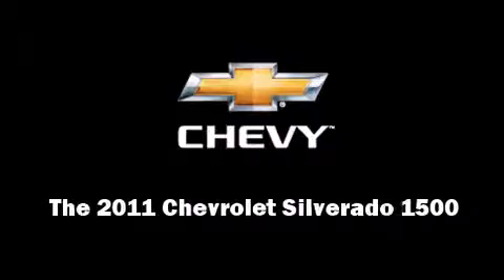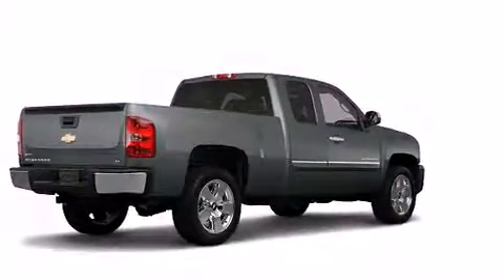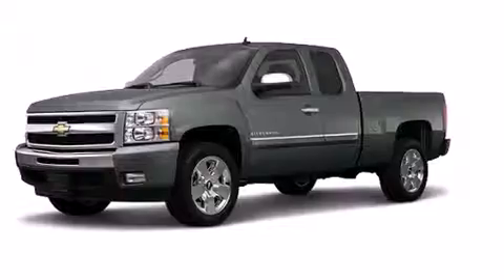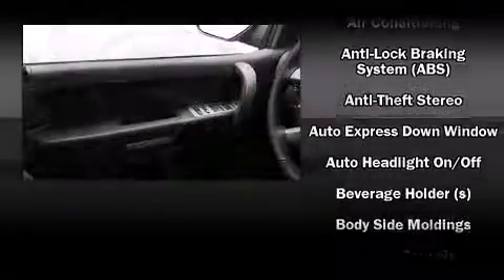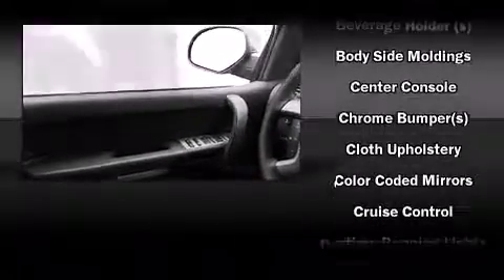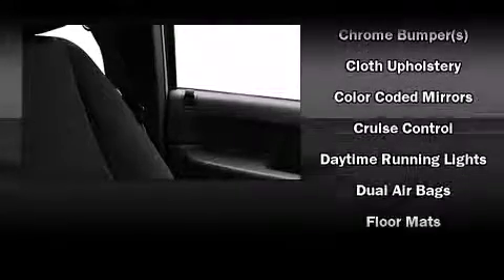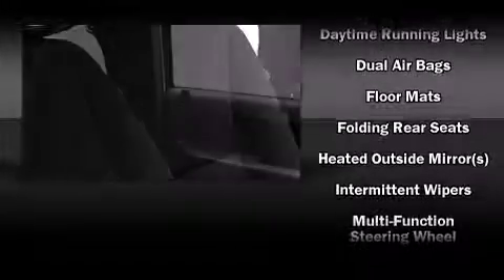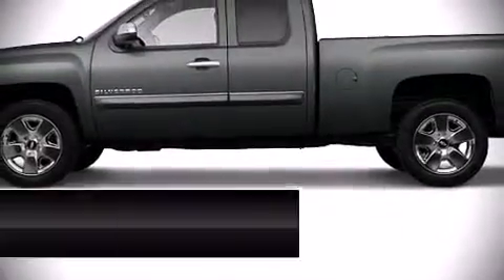2011 Chevrolet Silverado 1500 LT in Decatur, IL 62526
Miles Chevrolet
150 W. Pershing Rd.

Familiarize yourself with the 2011 Chevrolet Silverado 1500. Smooth gearshifts are achieved thanks to the powerful 8 cylinder engine, and for added security, dynamic Stability Control supplements the drivetrain. Four wheel drive allows you to go places you've only imagined. Top features include power windows, delay-off headlights, 1-touch window functionality, variably intermittent wipers, air conditioning, cruise control, an overhead console, and much more. Side curtain airbags deploy in extreme circumstances, shielding you and your passengers from collision forces. Our sales reps are extremely helpful & knowledgeable. We'd be happy to answer any questions that you may have. Come on in and take a test drive!